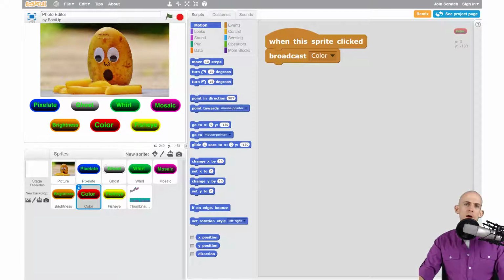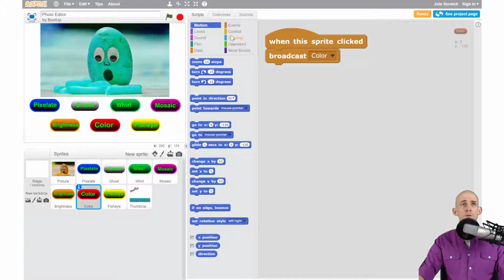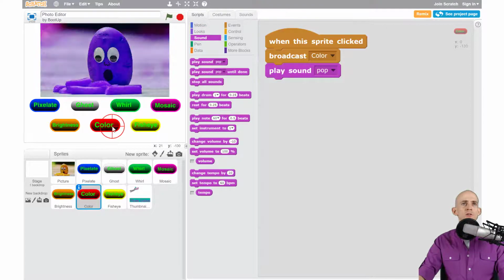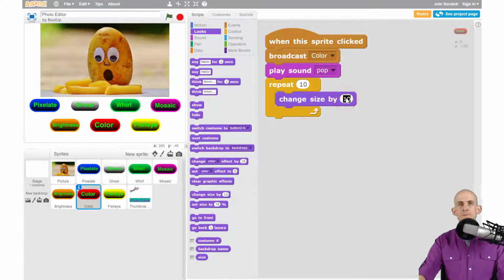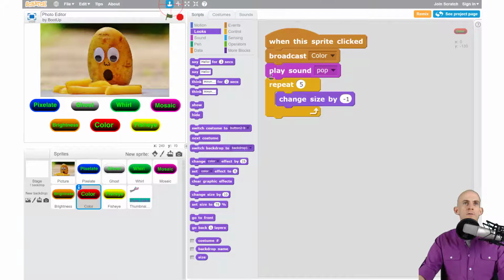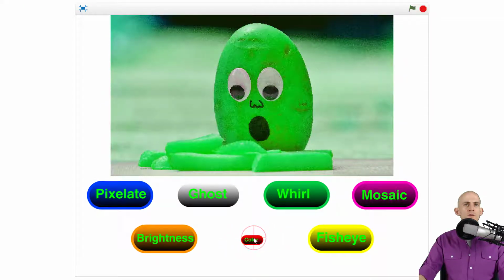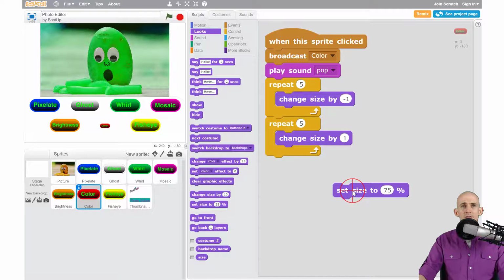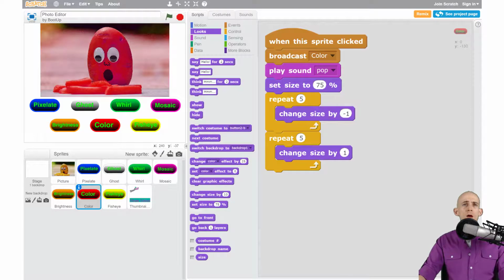Scratch Tips - Indicating a Button is Pressed (Scratch 2.0)